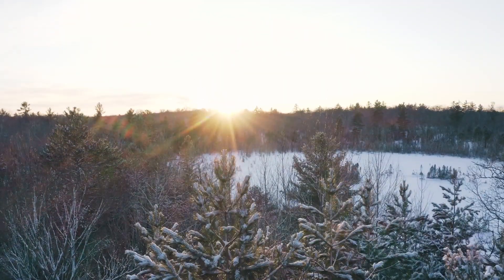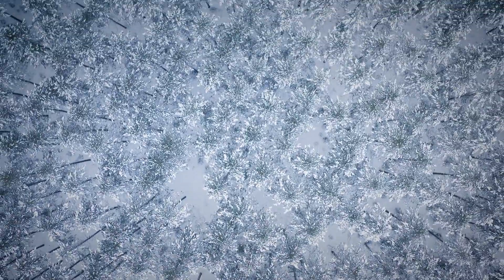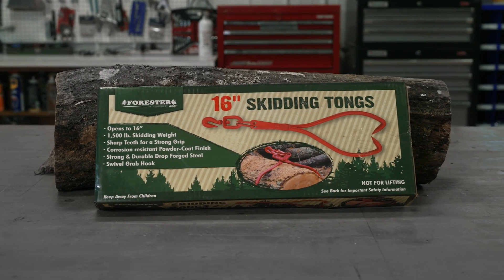Forester® Skidding Tongs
Forester Steel Skidding Tongs Available in Multiple Sizes